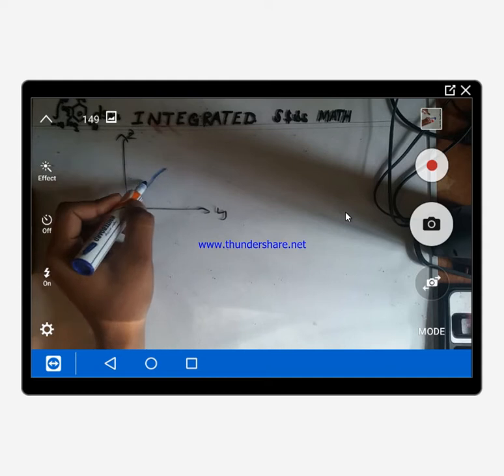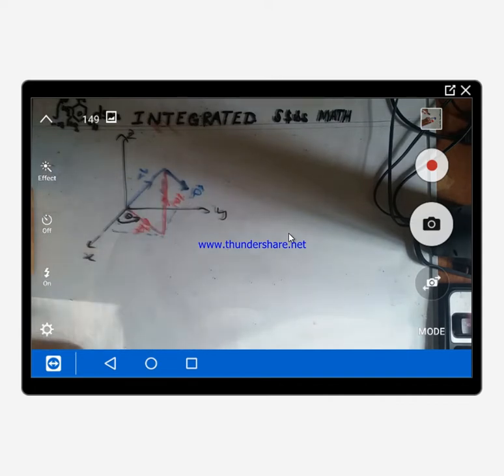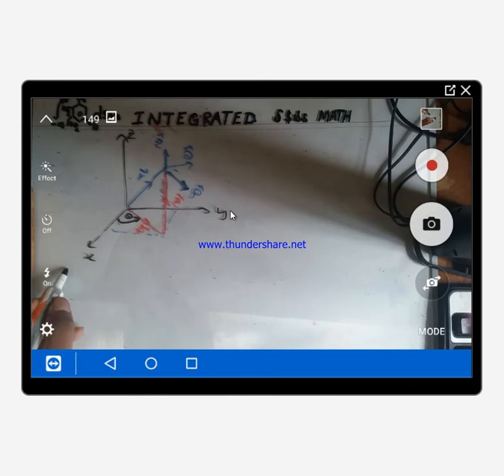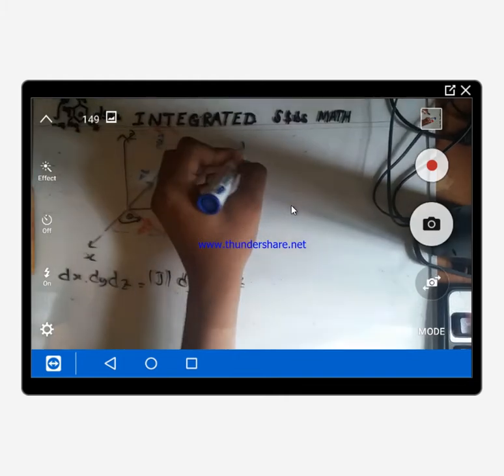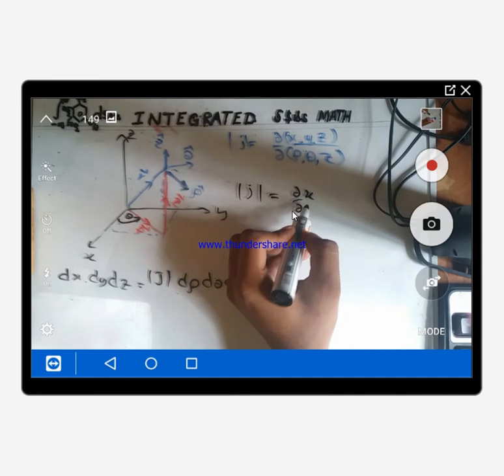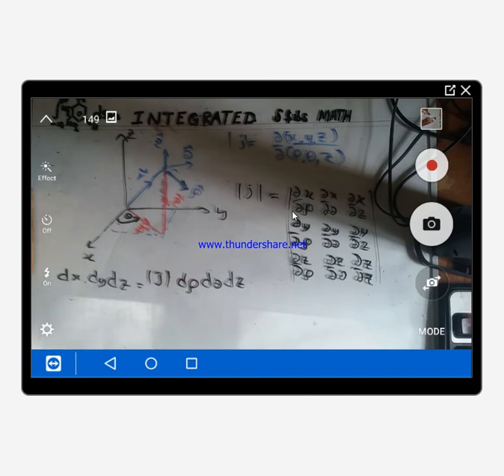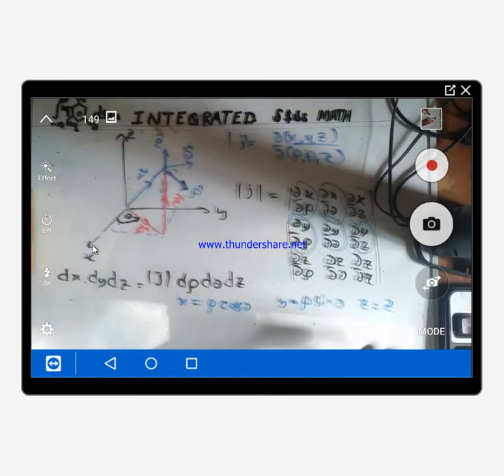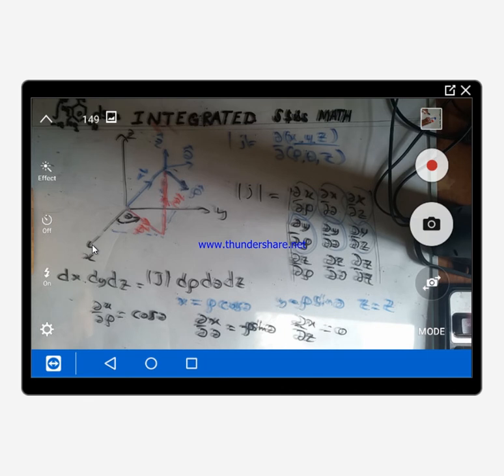_cylindrical coordinate system (Integrated S$sS mathematics)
Ask for online math classes 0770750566